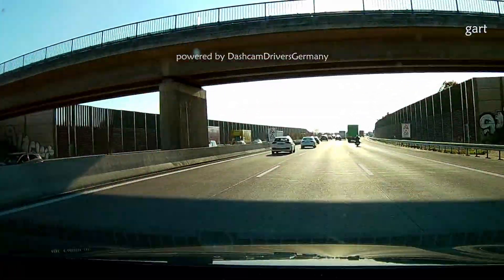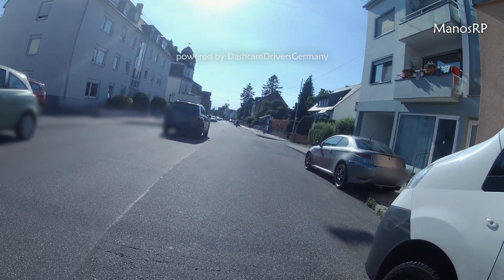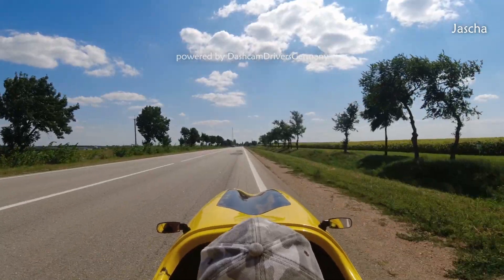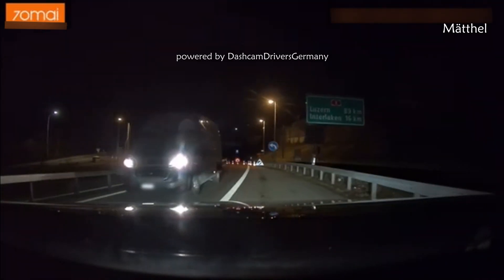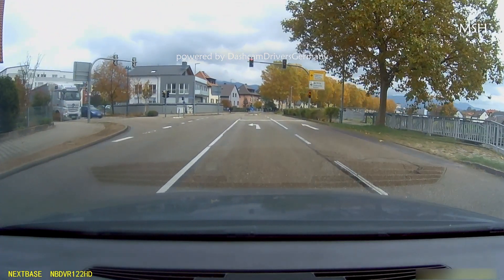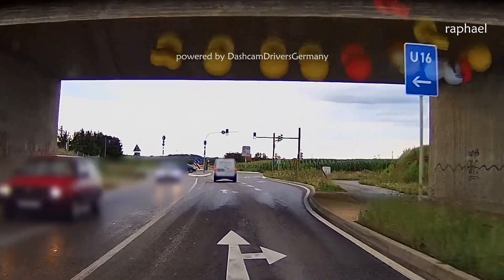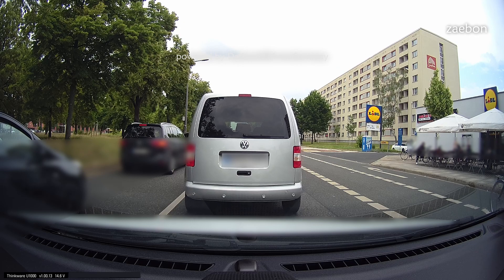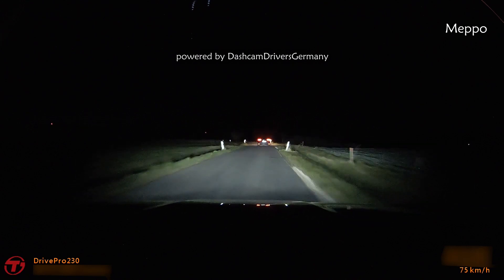crazy truck drivers, crash and wrong-way-driver| German Dashcam | #11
Just about showing the reality on german roads and the german autobahn.
No exploding cars or flying elephants ;)